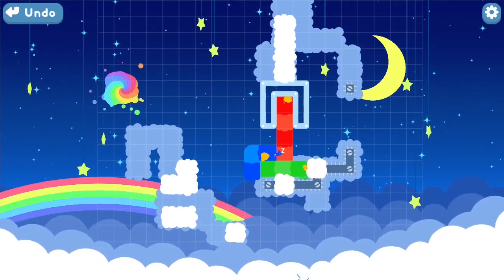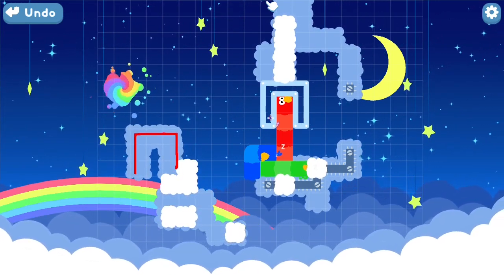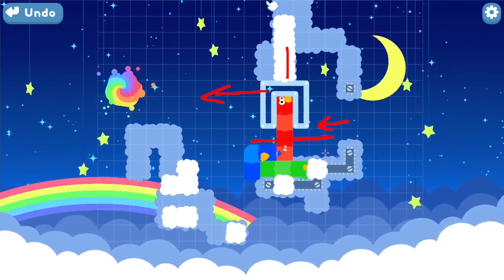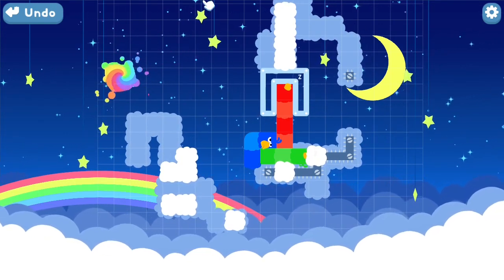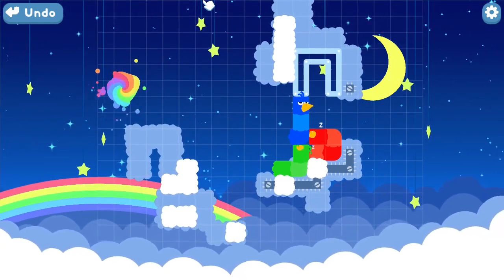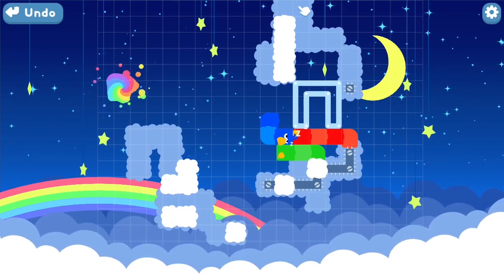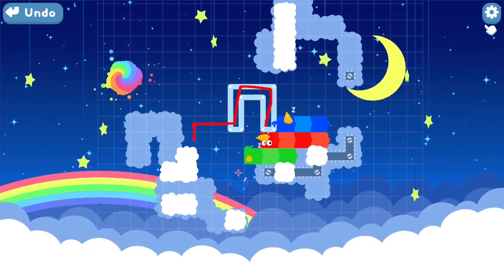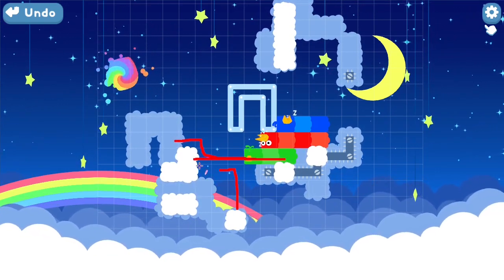Snakebird Level ⭐3 Walkthrough!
Solution with reasoning for Snakebird Level ⭐3!

This was one of the hardest levels. Just getting the block to the left side of the screen was hard to figure out!

I loved this game and the last levels were really well-designed. Here's how I went about solving them.